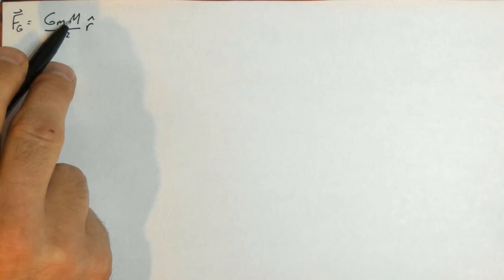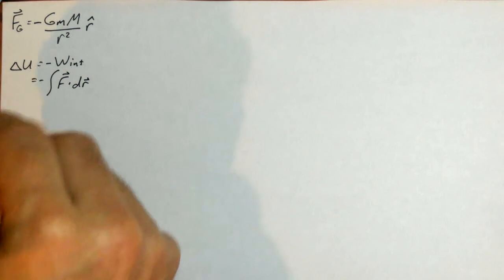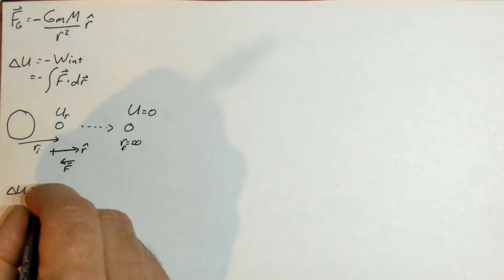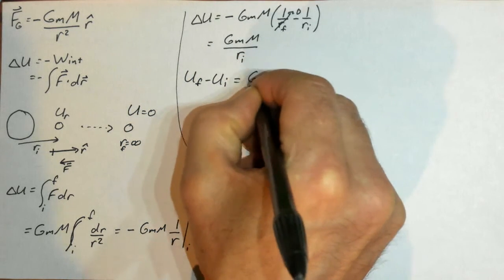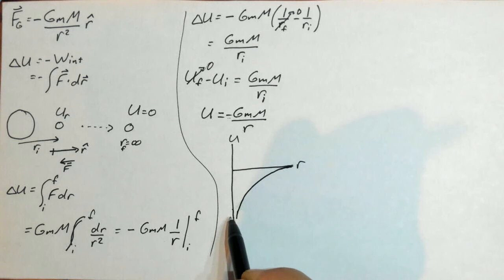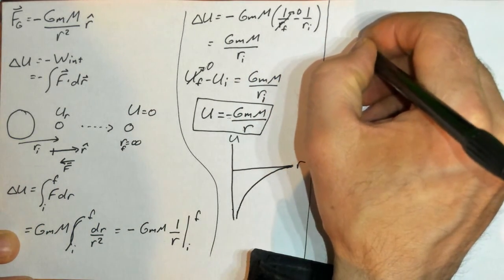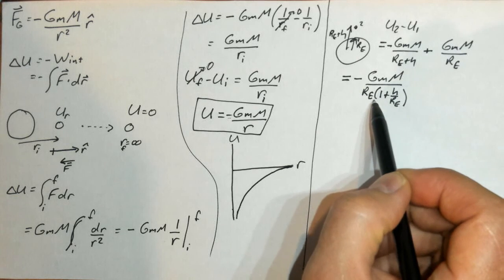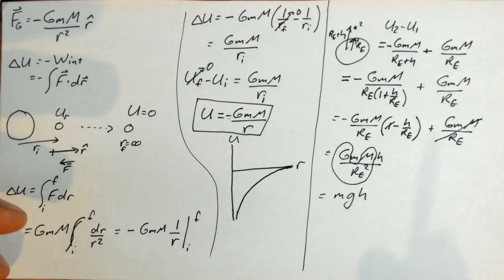Grav1.0 Universal Gravitational Potential Energy